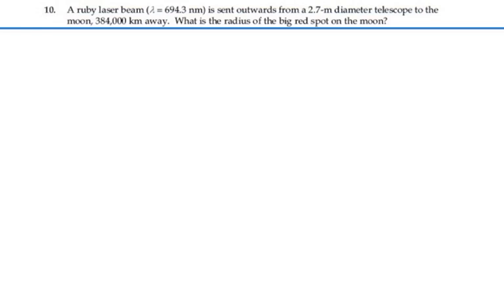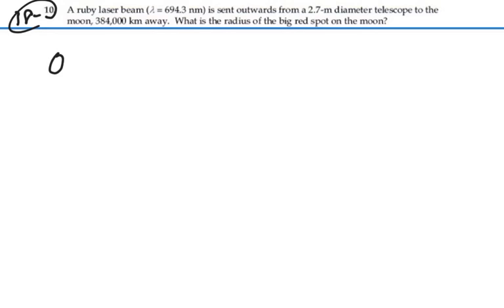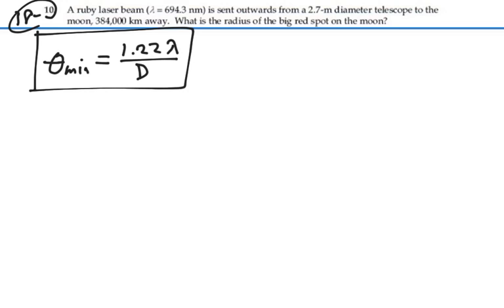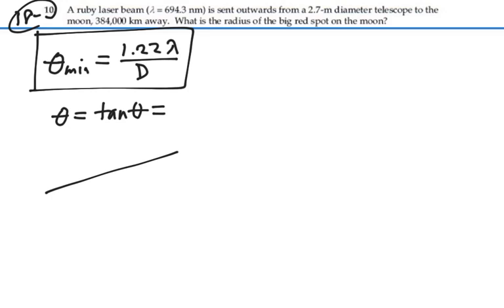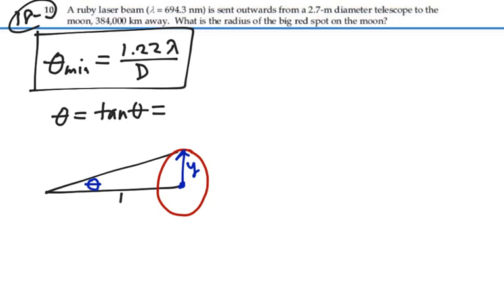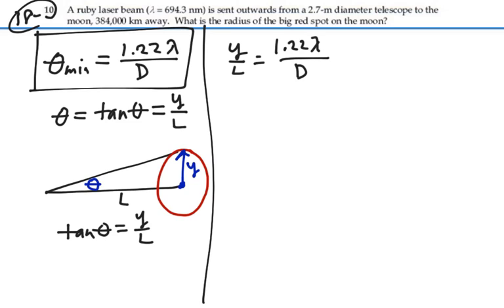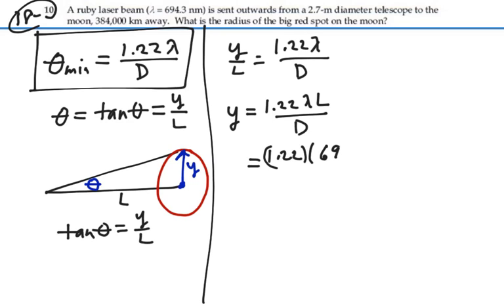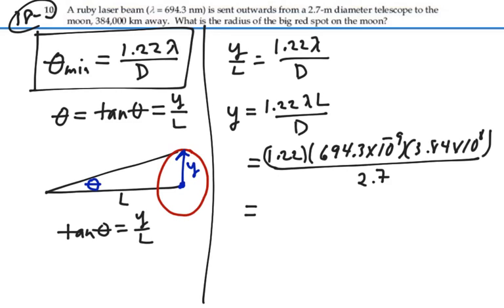Prob 38-10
Diffraction Resolution Polarization